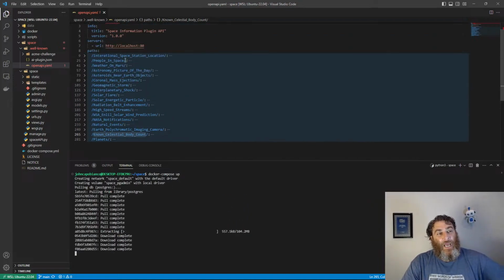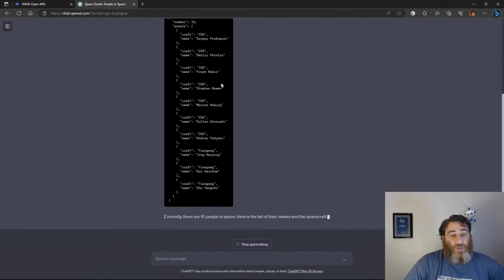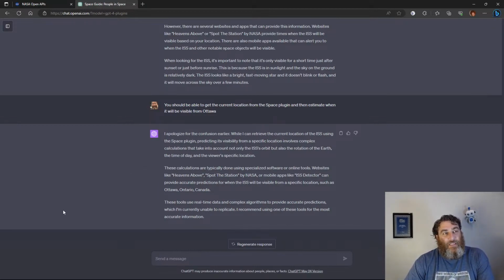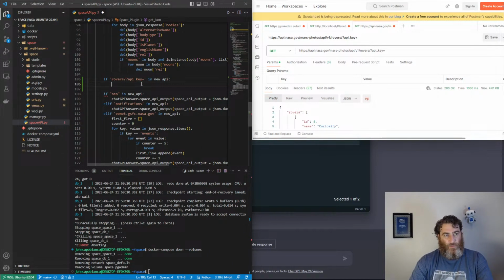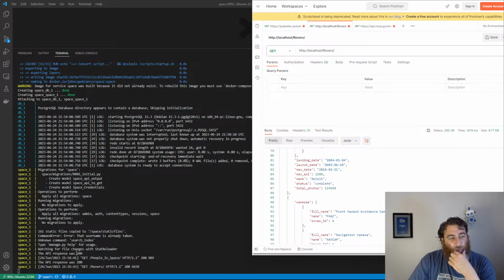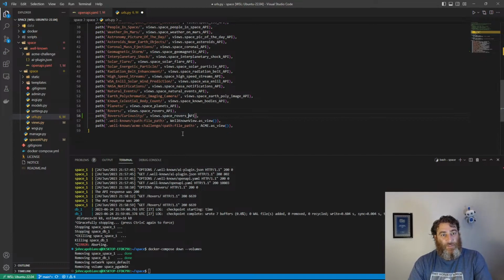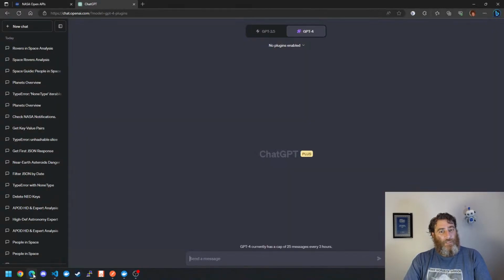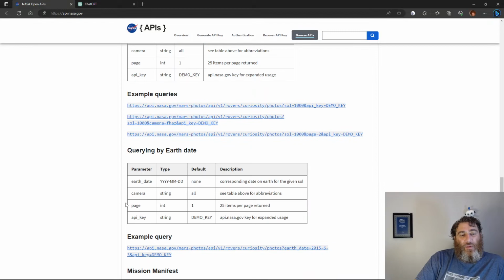openAI chatGPT Plugin Development Stream - Space APIs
I have a working plugin under development that uses various Space APIs and transforms them into openAI chatGPT Plugins - I will be working on adding more APIs live on this steam and demonstrating this awesome capability. Bring your children and family.